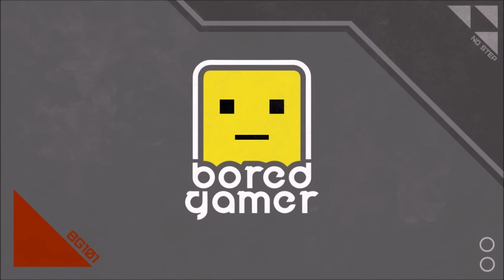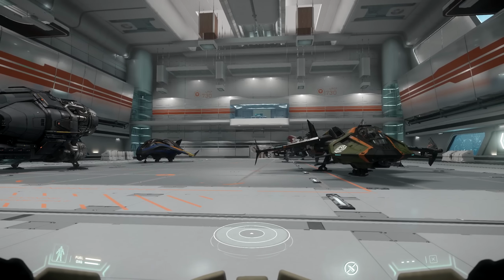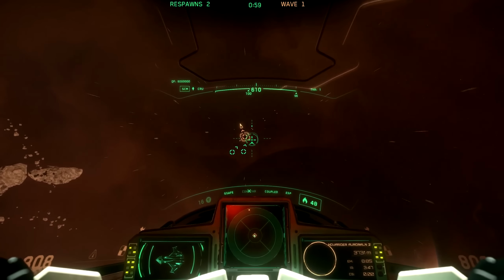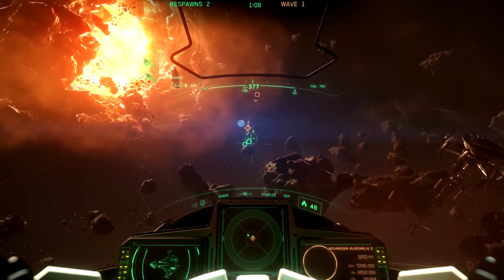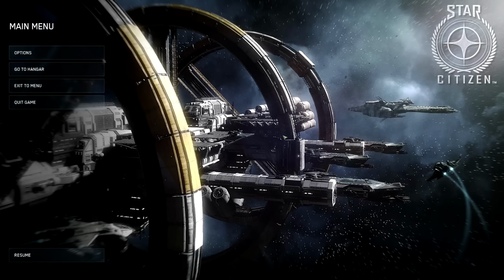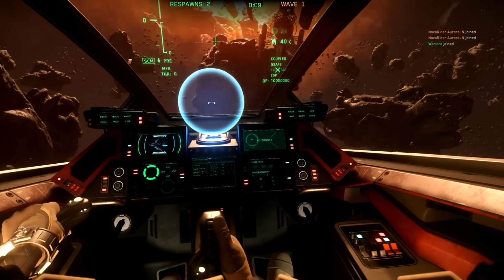Star Citizen 2.6 PTU | Special Edition Ships - Comet, Wildfire, Renegade, Valiant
From Star Citizen 2.6 PTU the Special Edition Ships - Sabre Comet, Hornet Wildfire, Avenger Renegade, Gladius Valiant.

Star Citizen is an MMO Space Sim that covers combat, economy and pretty much anything else you would want. It's First Person and built in the StarEngine (a modified CryEngine) You'll see massive Space Ships that you can fly with friends, land on planets, explore or pirate your way to whatever goal you choose. Squadron 42 is the Single Player Campaign and the Spiritual Successor of Wing Commander. The Idea is the game is maximum pretty and seamless... NO LOADING SCREENS. It's currently in the Alpha of it's open develpoment with the hope that SQ42 will be released Q1 2017.
I am Part of Redacted a community of Star Citizen Content Creators & Fans, check us out here - REDACTED.tv